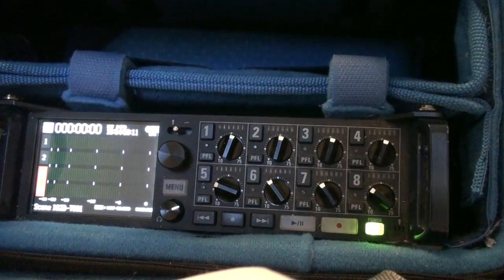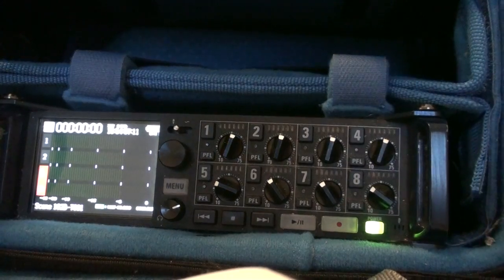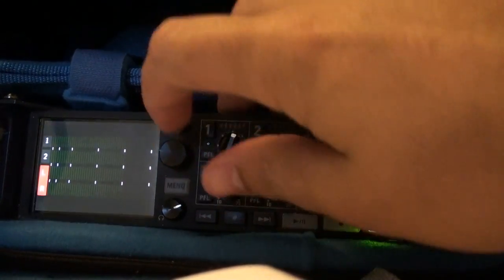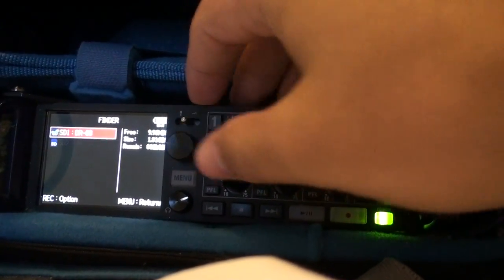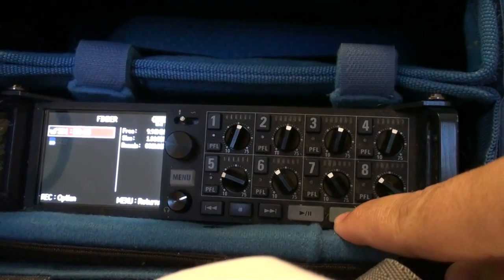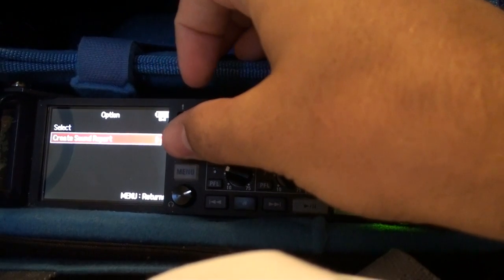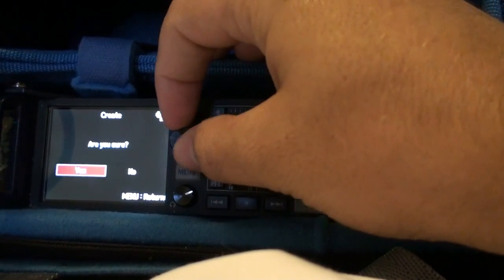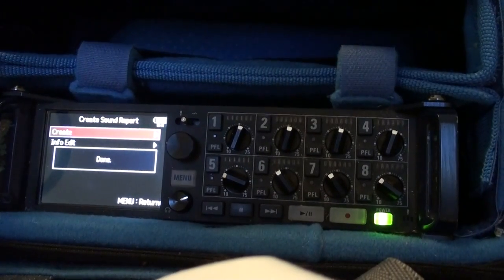How to create a sound report on the Zoom F8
Short video on how to create a sound report on the Zoom F8.